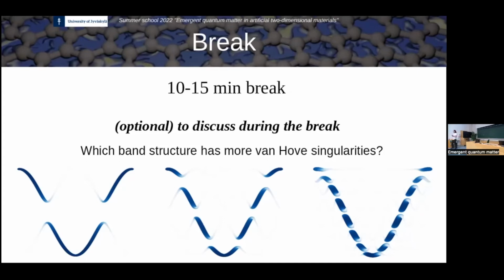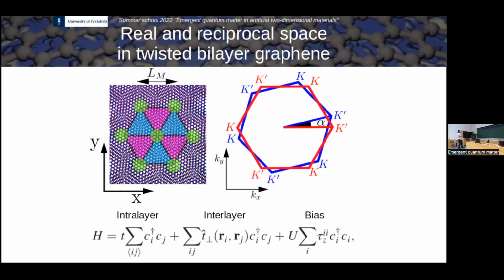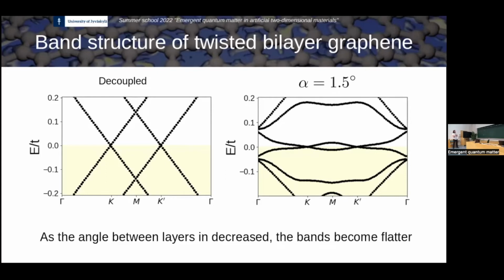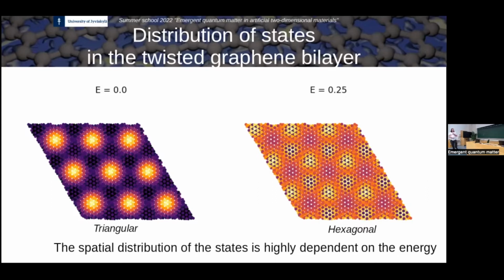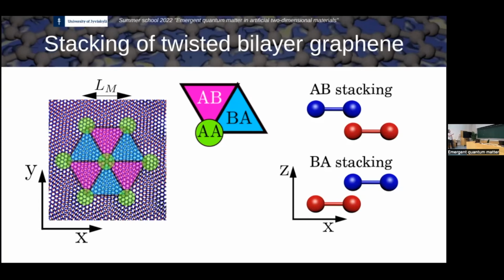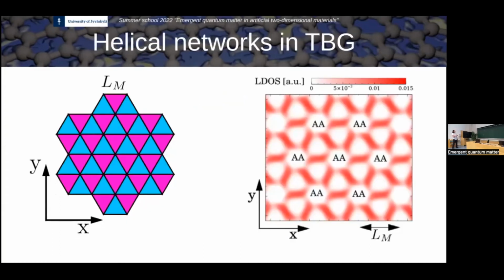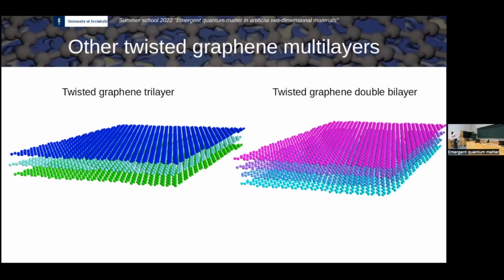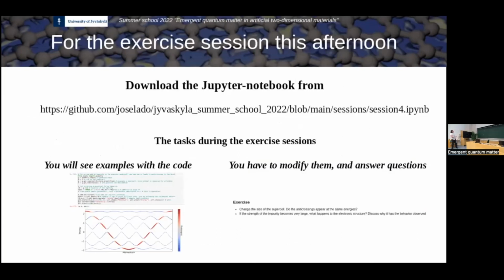Session 4: Twisted moiré heterostructures, part 3